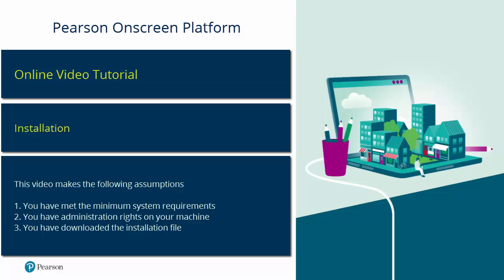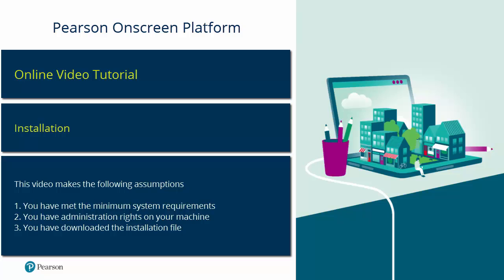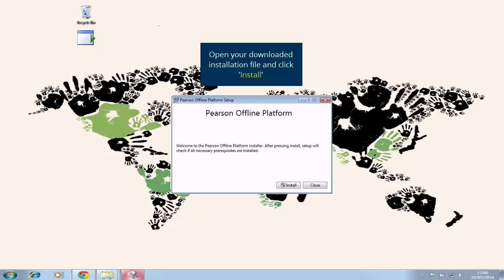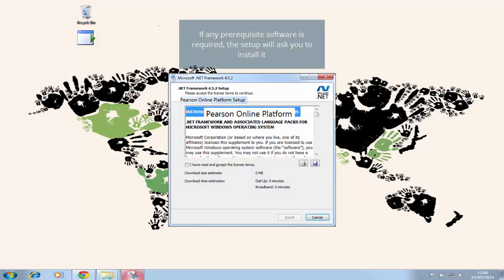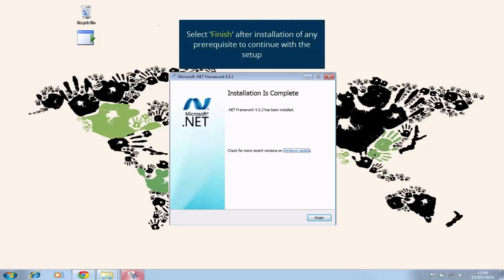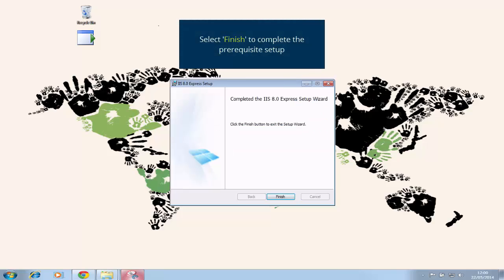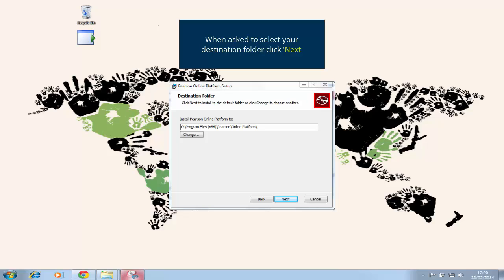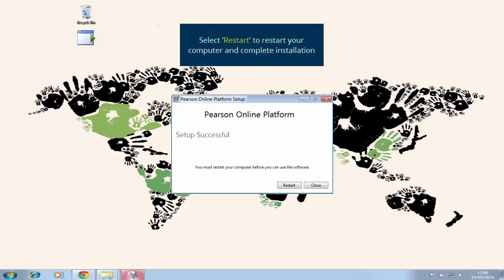Pearson Onscreen Platform - Online Installation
This video tutorial shows you how to install Pearson Onscreen Platform (online)